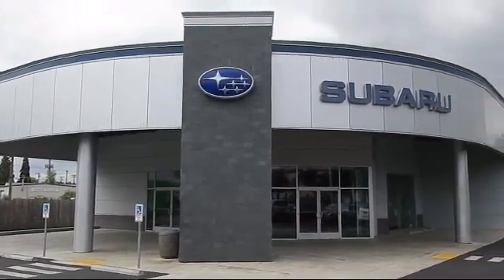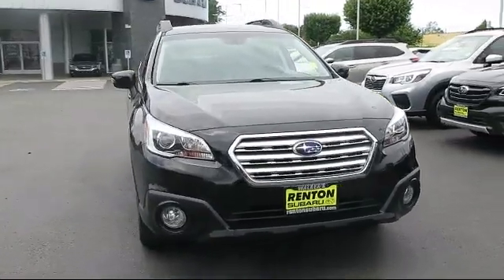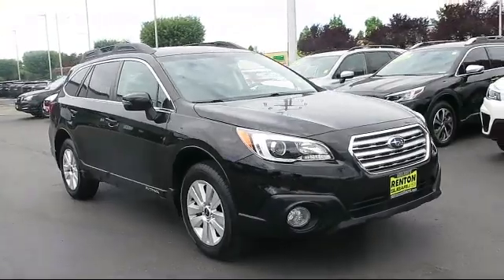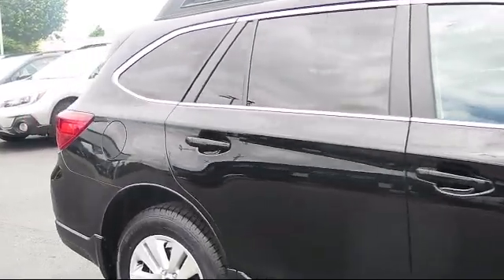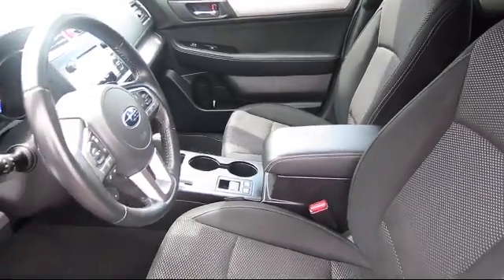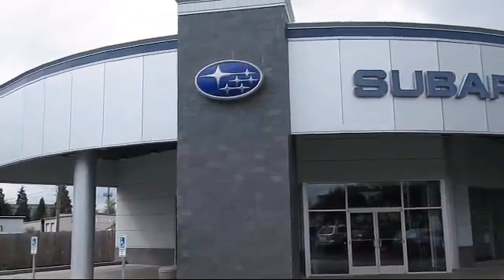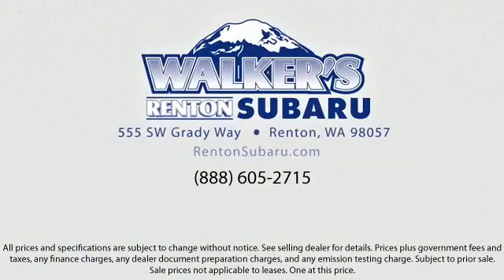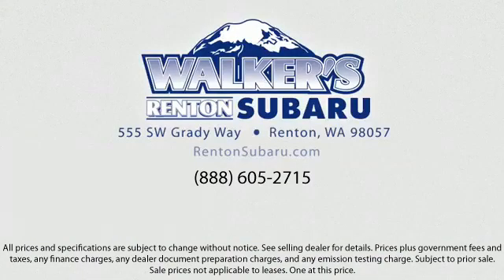2017 Subaru Outback Premium Seattle Bellevue Renton Kent Auburn Lynnwood Edmunds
2017 Subaru Outback Premium Stock Number: WS4004B Vin:4S4BSAFC2H3336717.